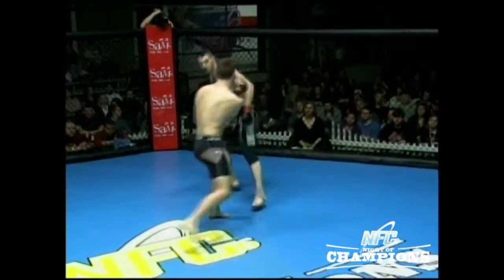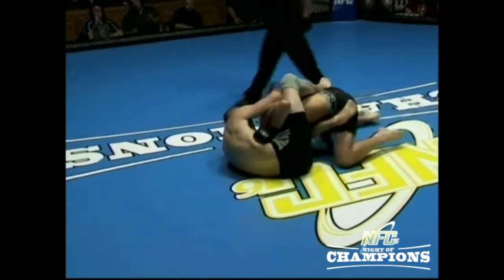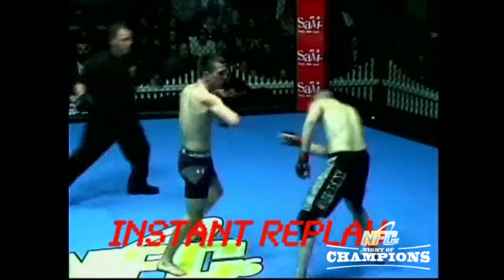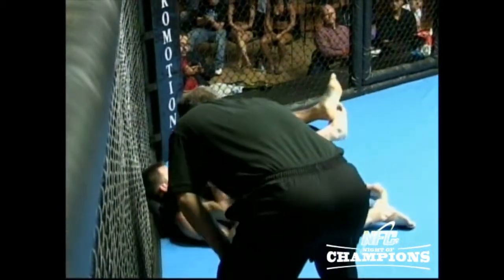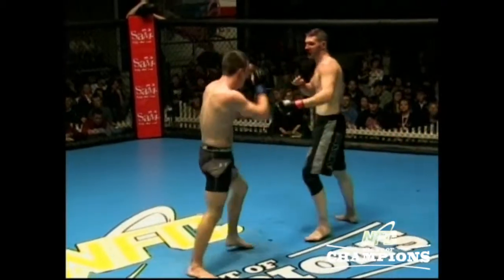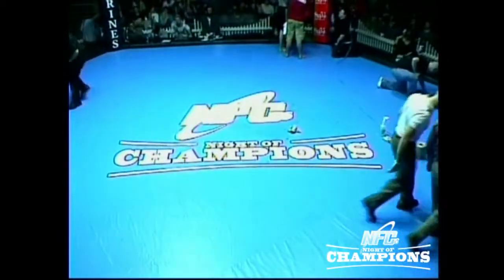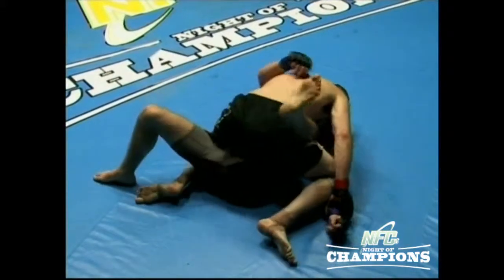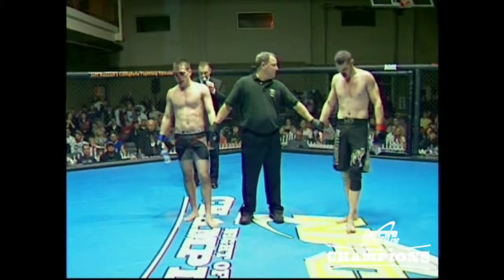Shawn Carter vs Zachery McDaniel at NFC6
Watch a welterweight title fight between Shawn Carter and Zachery McDaniel at NFC6: Night of Champions broadcast live on GFL.TV